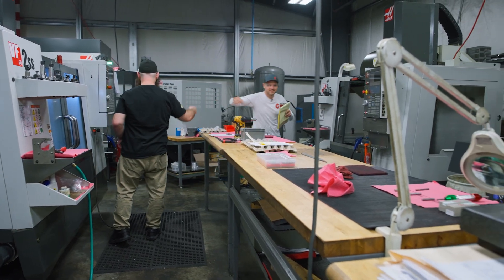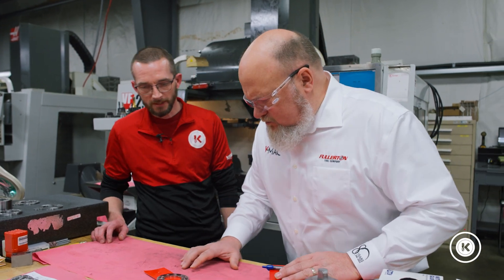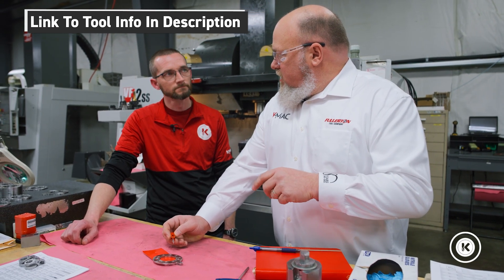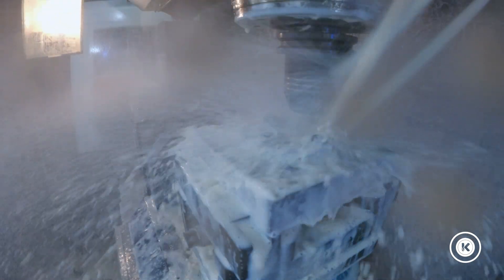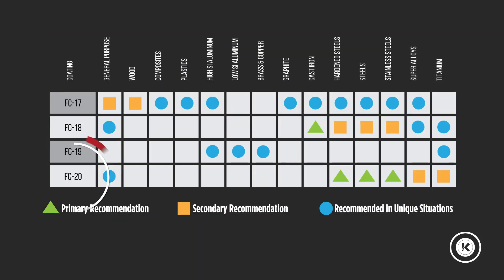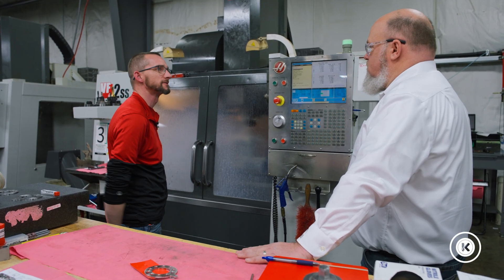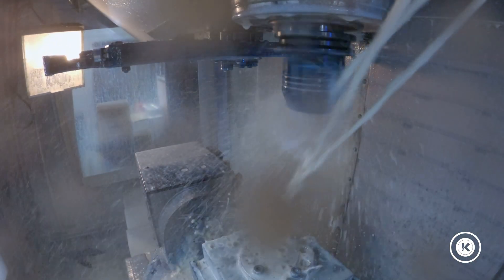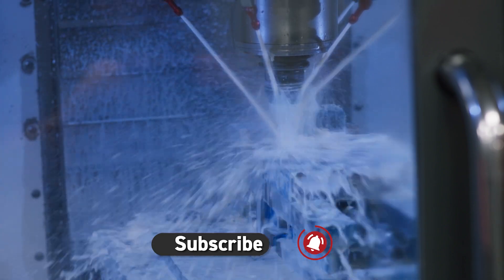Slot Milling Inconel With A Micro Endmill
If cutting Inconel is a headache, then slot milling Inconel is a full-blown migraine—at least for Mike at Kremin. Everything he was throwing at this Inconel job on the Haas VF2 CNC Mill wasn’t working, so Trevor brought in the big guns: Steve Oszust, Product Development Manager at Fullerton Tool Co. In this video, Steve will go through Mike’s original process and make some suggestions on what changes should be made.